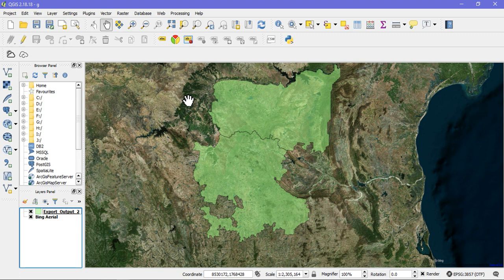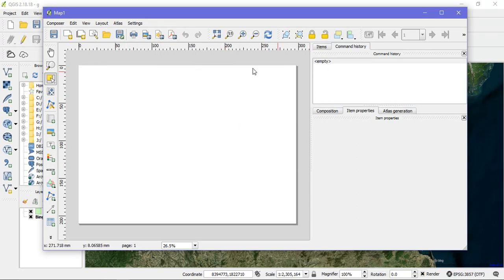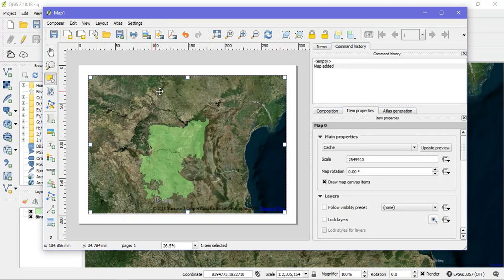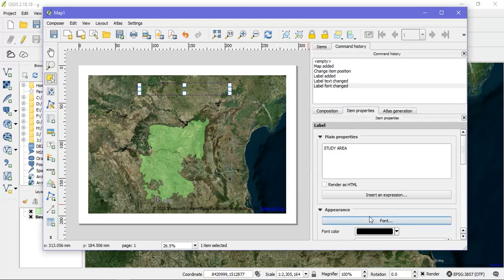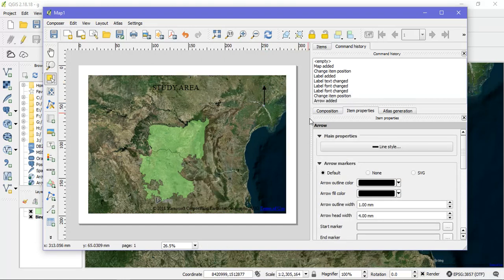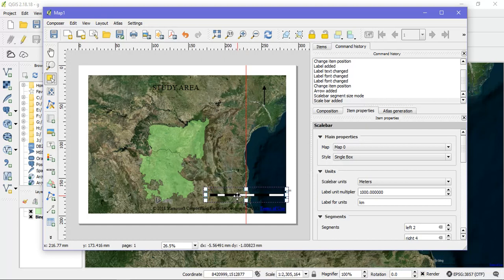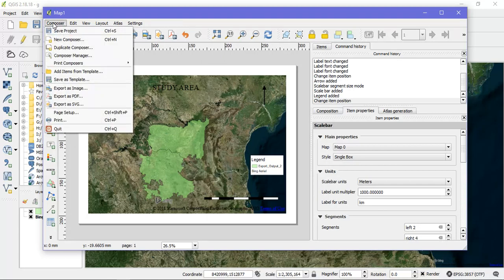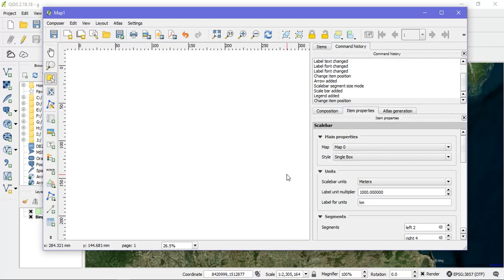How to Create Map Layout in QGIS - Explained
Create Map Layout and Export the Map using QGIS